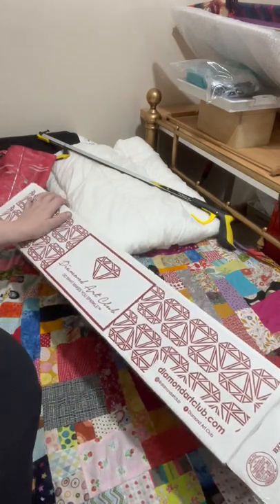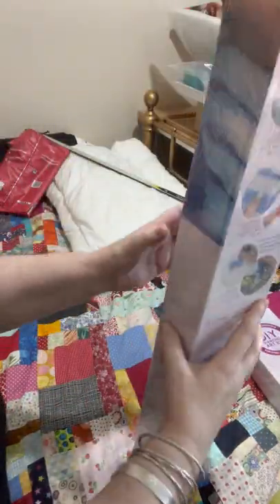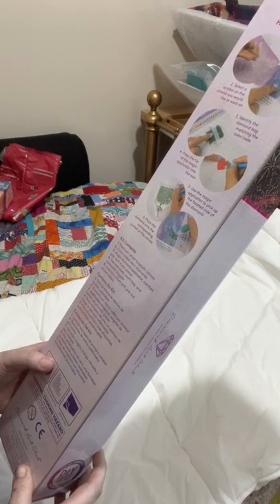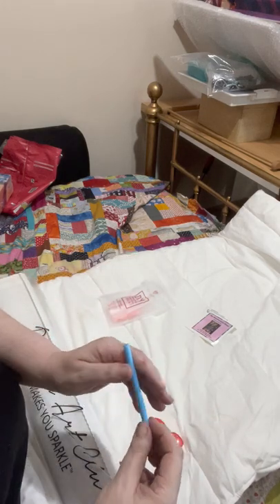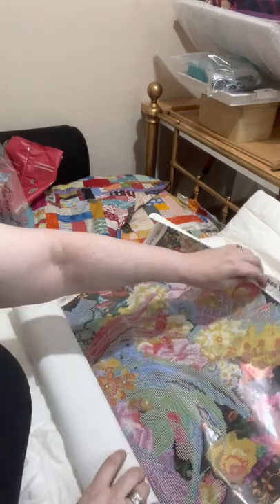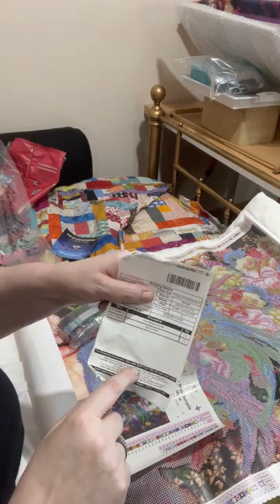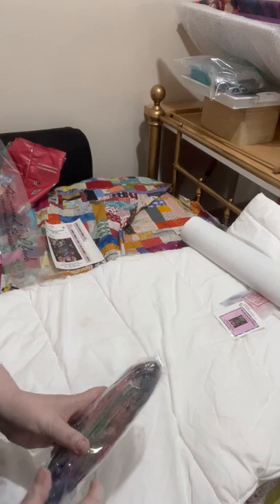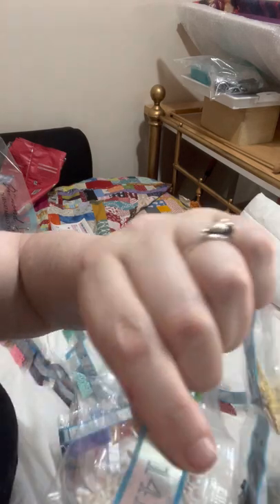Unboxing 1 - Diamond Art Club - The Mascheraris Muse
My very first unboxing of a Diamond Art Club painting.